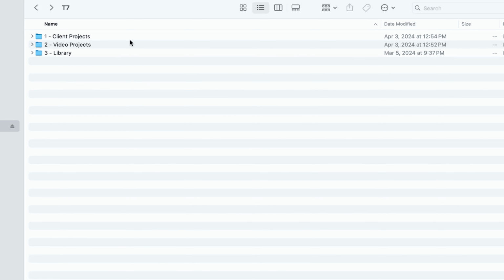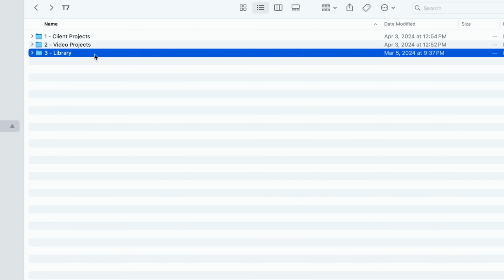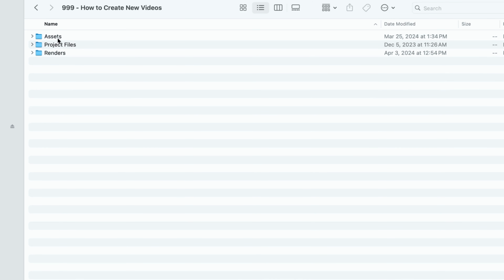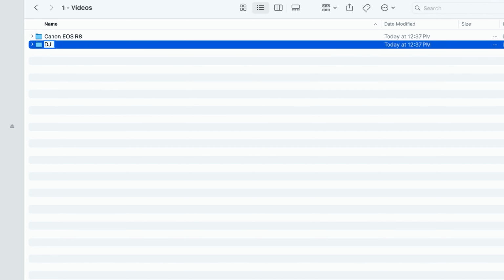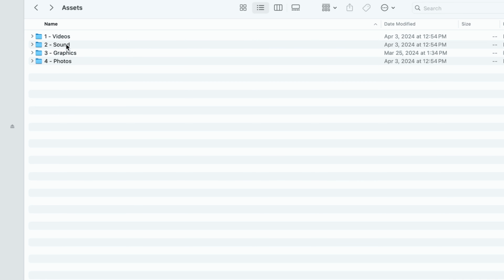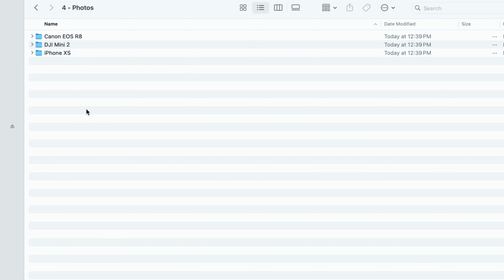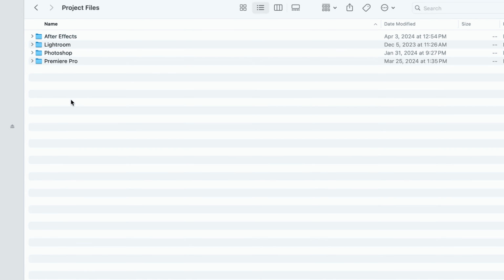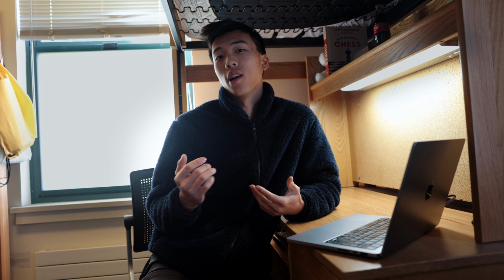How to Organize Your Computer Files | File Management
In this video, I will be showing you how to organize your computer files so you always know where everything is. This is the system that I have been using for a while for all my projects. I hope you enjoy it.